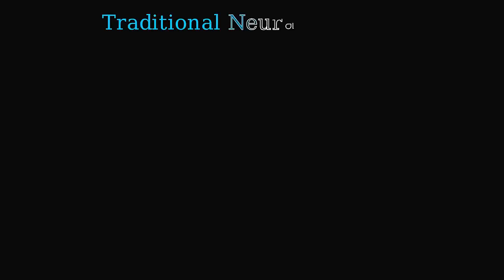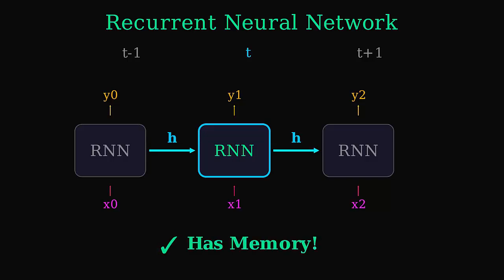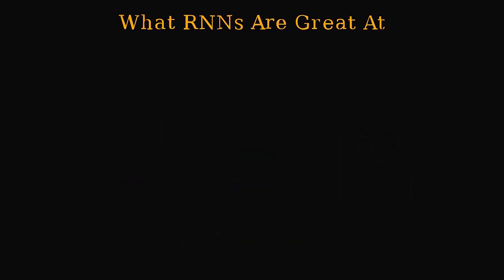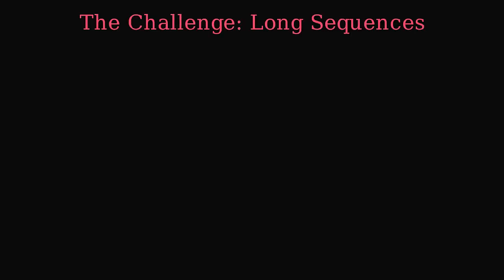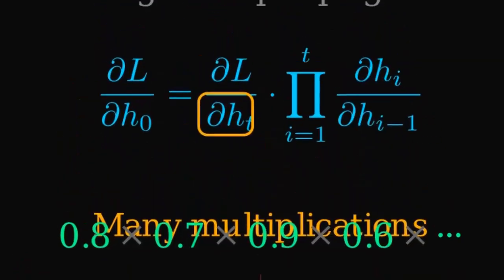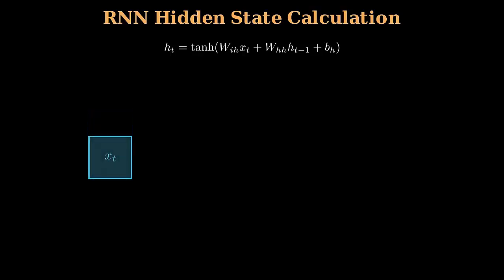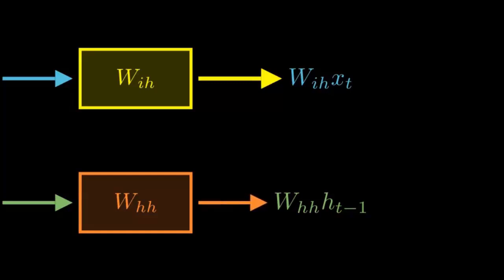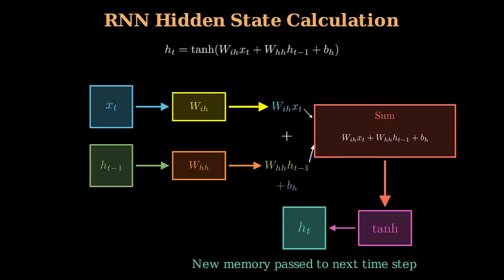Understand Recurrent Neural Network (RNN)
Recurrent Neural Network is basic building block to all modern text processors in deep learning. It was the first advancement in deep learning which make the NLP or Natural Language Processing able to be as advance as it is today. If you really want to learn about the RNN in deep learning, this video is the easiest explanation.